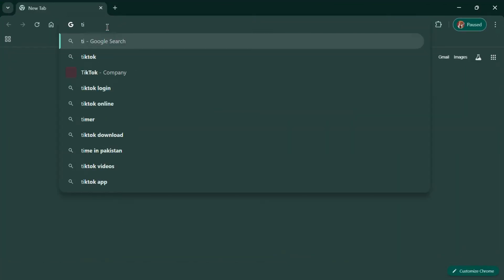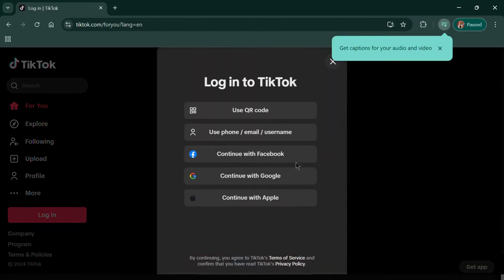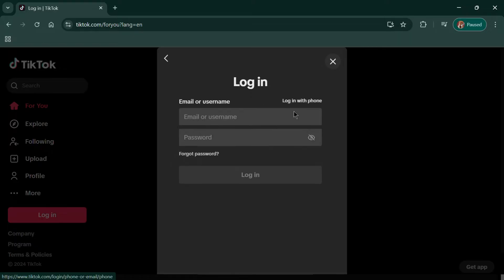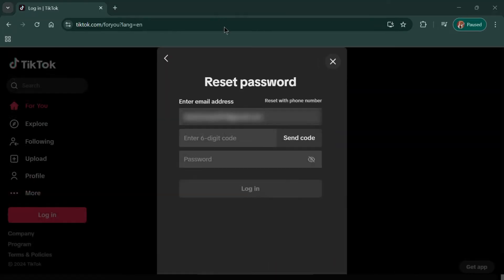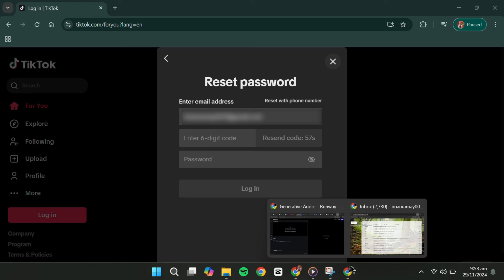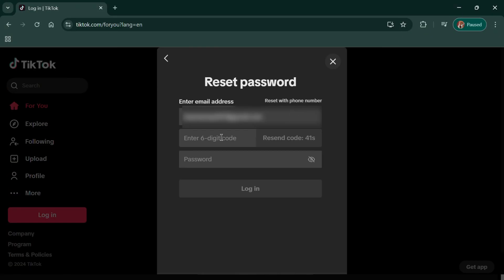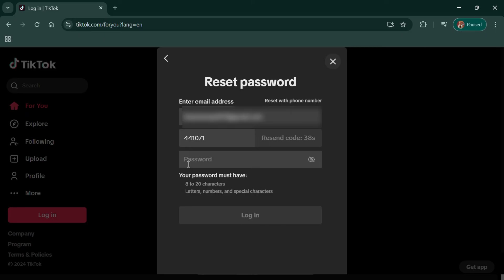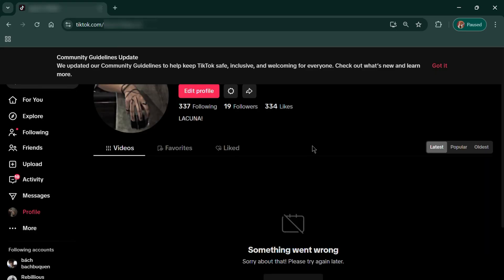How to Change TikTok Password on PC or Laptop (2026) | Step by Step Guide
NordVPN.

Learn how to change your TikTok password on a PC or laptop in this quick guide. We'll show you the step-by-step process, ensuring that you can secure your account in no time. This method works for both Windows and Mac users.